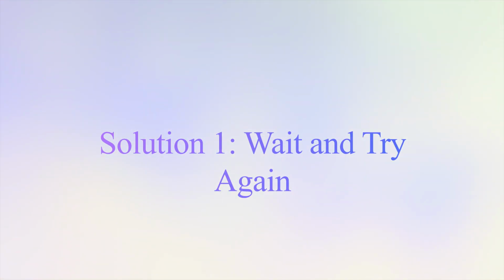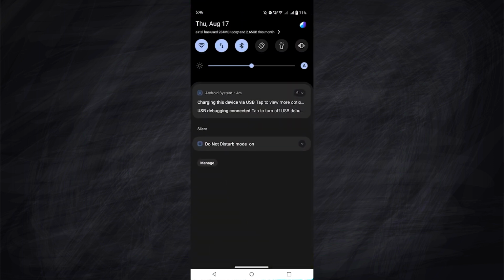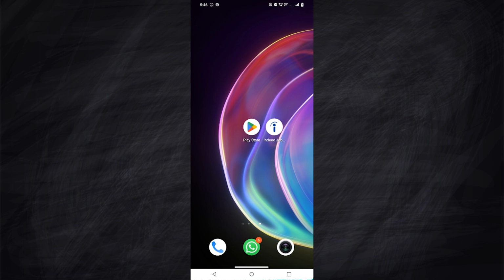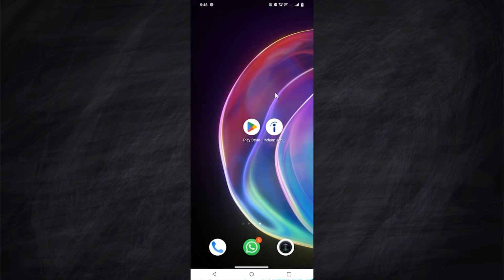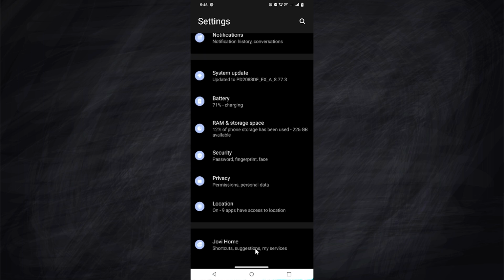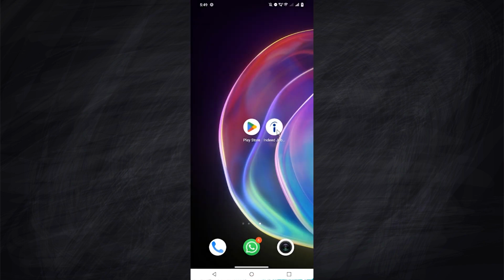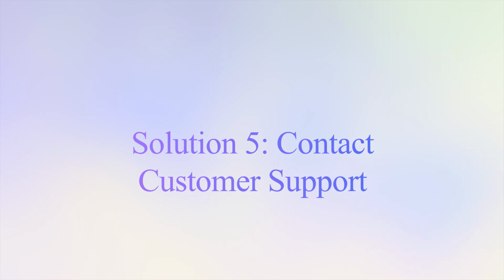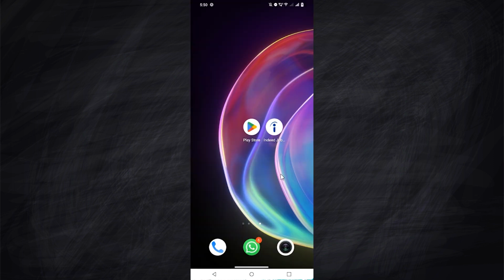How to Fix Indeed App Not Working, Keep Crashing, Keep Stopping, Stuck on Loading Screen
Encountering issues with the Indeed app not working? This troubleshooting guide provides practical solutions to help you address the problem and get the Indeed app up and running smoothly again. Whether you're facing connectivity problems, cache and cookie issues, or server maintenance concerns, these step-by-step solutions will assist you in resolving the Indeed app not working issue. From waiting and trying again to checking your internet connection, clearing cache and cookies, and contacting customer support, we cover all the necessary steps to help you navigate through the problem. Tune in to discover how to overcome the Indeed app not working issue and ensure a seamless job search experience. 📱🛠️

Chapters:
00:00 Introduction
00:11 Solution 1: Wait and Try Again
00:35 Solution 2: Check Internet Connection
01:14 Solution 3: Clear Cache and Cookies
01:46 Solution 4: Check Server Maintenance
02:01 Solution 5: Contact Customer Support
02:22 Conclusion"